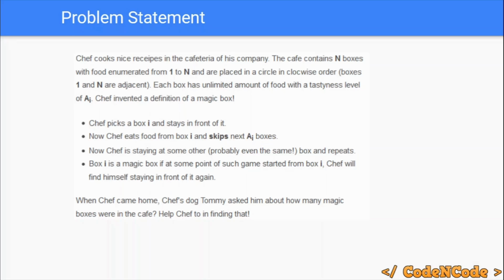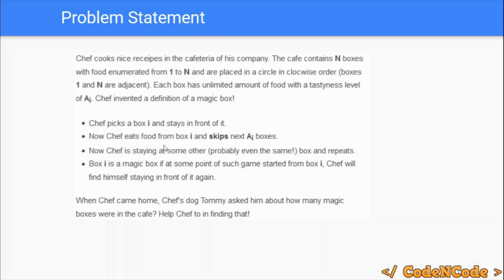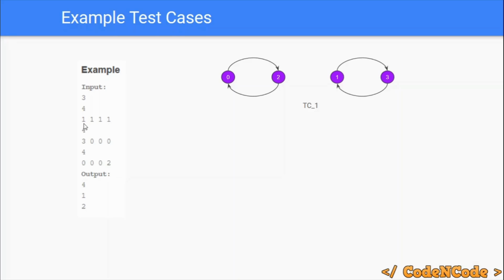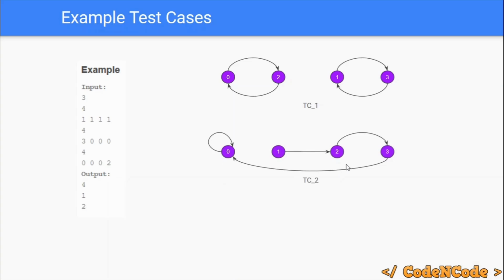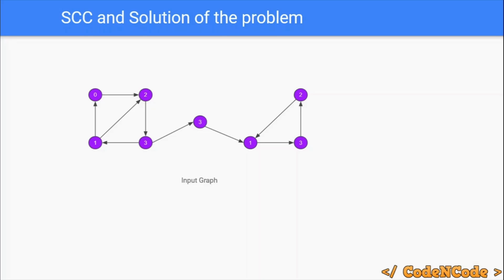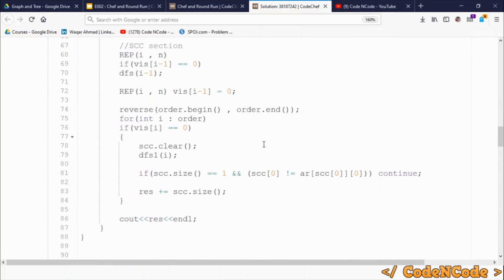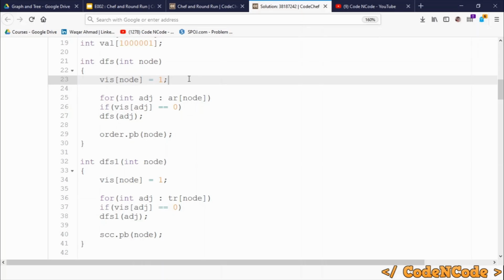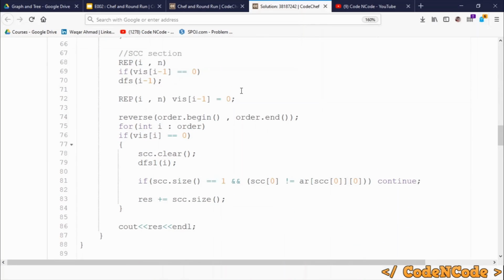E002 : Chef and Round Run | Graph & Tree | Codechef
In this lecture we will solve the problem "Chef and round run" taken from codechef.